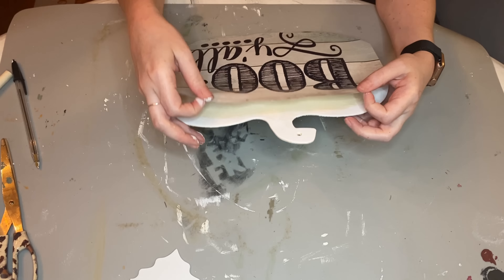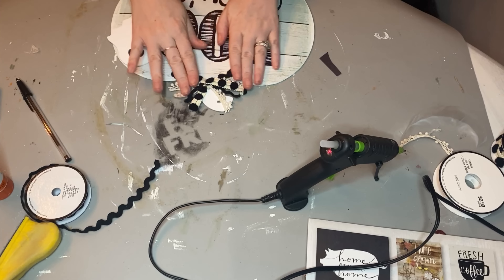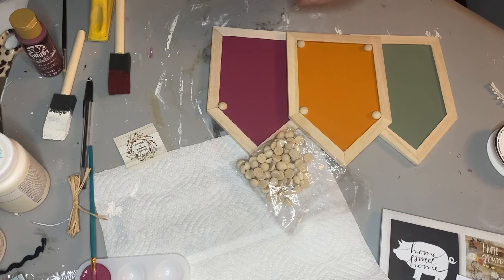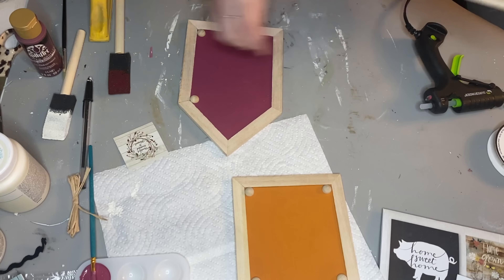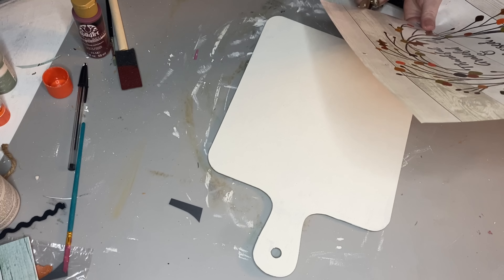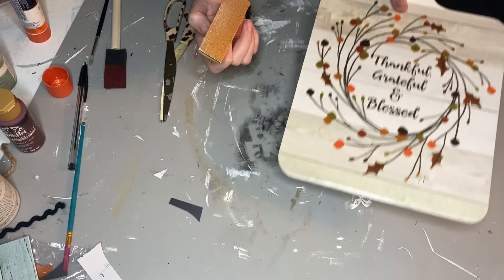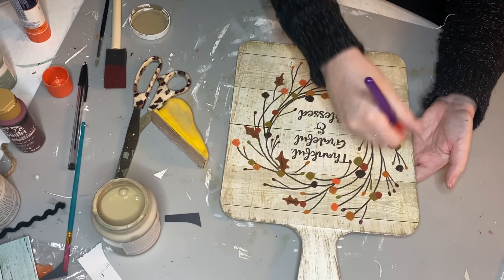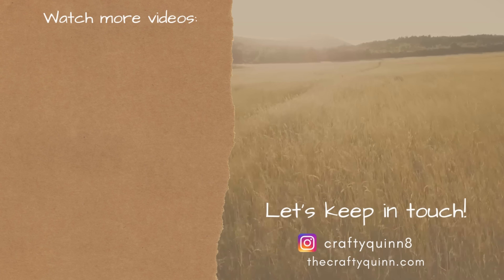DOLLAR TREE 2023 CALENDAR CRAFTS | DOLLAR TREE CALENDAR DIYS | BUDGET FRIENDLY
Learn ways to use Dollar Tree's new 2023 calendars for diy home decor! I love coming up with different ways to use Dollar Tree's calendars for crafts and this fall got me so excited to start now.
-Gift Tags
-Finger sander
-Glue eraser
-Silicone crafting mat
-Half beads
-Chip brushes
-Ladybug mini vacuum
-Wooden beads